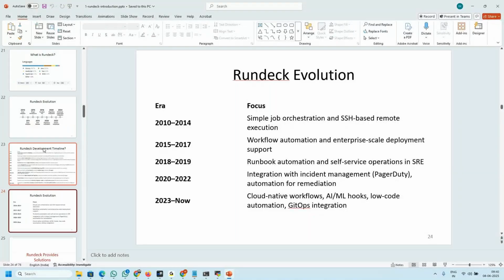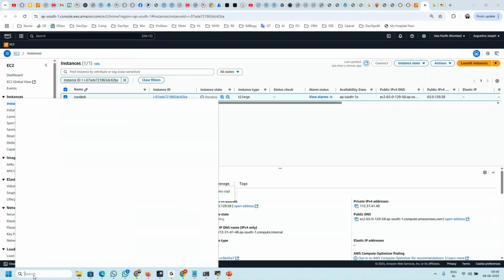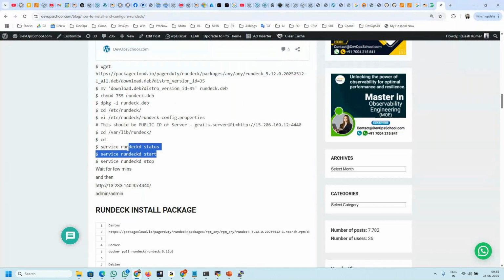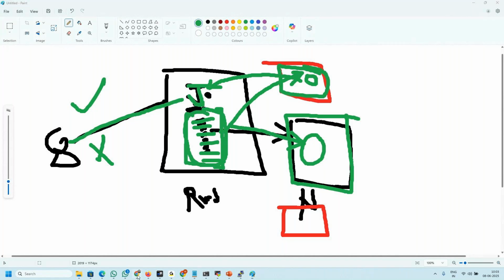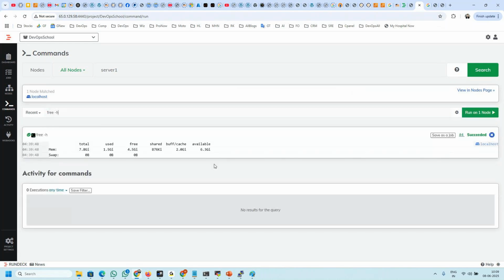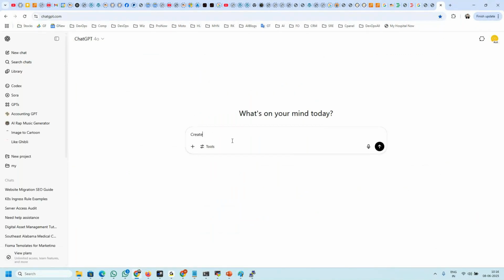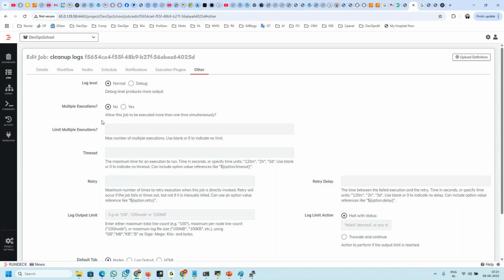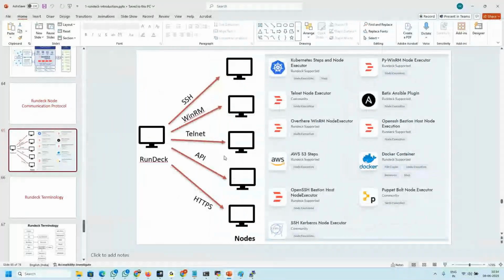Learn Rundeck by Rajesh in Just 2 Hours with Demo June 2025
Welcome to SRE School – your focused learning destination for Site Reliability Engineering, Automation, and Cloud Operations.
In this power-packed session “Learn Rundeck by Rajesh in Just 2 Hours with Demo”, you will get a clear, practical understanding of Rundeck and how it is used by SRE and DevOps teams for job scheduling, runbook automation, and operational workflows.

This session is designed for beginners as well as working professionals who want to quickly learn Rundeck with live demos and real-world use cases, without wasting time on unnecessary theory.

✅ What is Rundeck and why SRE teams use it
✅ Rundeck architecture and core components
✅ Installing and configuring Rundeck step by step
✅ Jobs, nodes, projects, and access control
✅ Runbook automation with real demos
✅ Integrating Rundeck with scripts, SSH, and tools
✅ Best practices for operations and automation

✔️ Learn Rundeck in just 2 hours with hands-on demos
✔️ Ideal for SRE, DevOps, and Operations engineers
✔️ Covers real production use cases
✔️ Helps with interview and practical automation skills
✔️ Saves time with focused, no-fluff learning

SRE School is a specialized learning platform dedicated to Site Reliability Engineering, Automation, CI/CD, Observability, Cloud Reliability, AIOps, and MLOps. Our mission is to help engineers build reliable, scalable, and automated systems through practical and industry-focused learning.

Join our growing community to access tool tutorials, live demos, interview prep sessions, and certification guidance.

👨‍🏫 About the Trainer – Rajesh Kumar

Rajesh Kumar is a seasoned DevOps & SRE expert with over 20+ years of industry experience, known for delivering practical, real-world training across global enterprises. His teaching focuses on clarity, demos, and real operational scenarios.